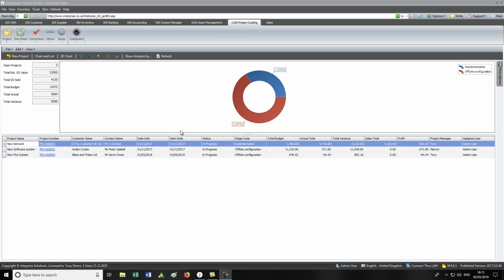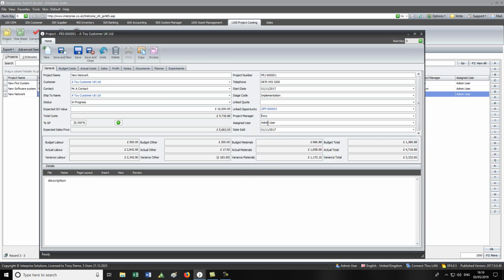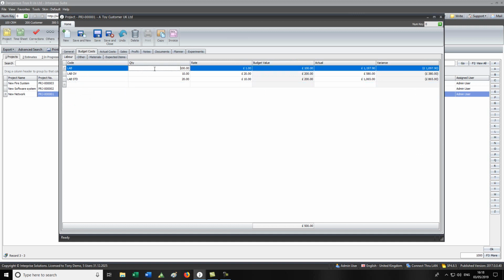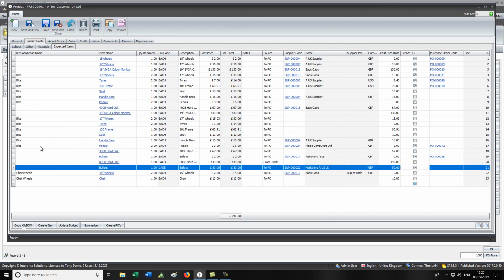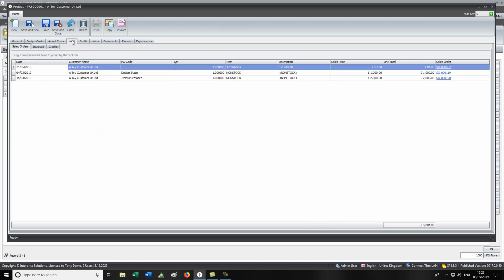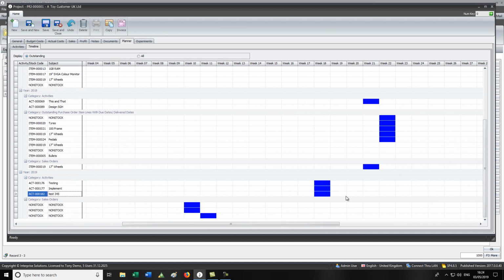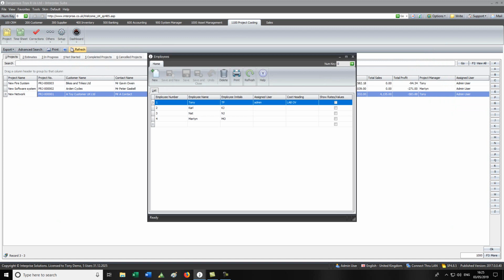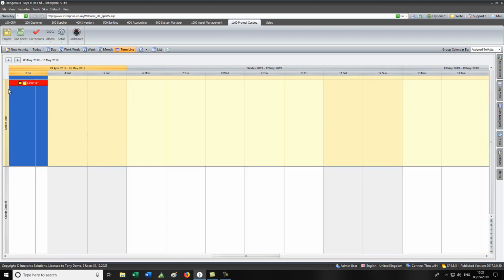Project Costing Interprise Suite Demo [HD]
Demonstrates the features of the Interprise Suite Project Costing Plugin.

for more information.